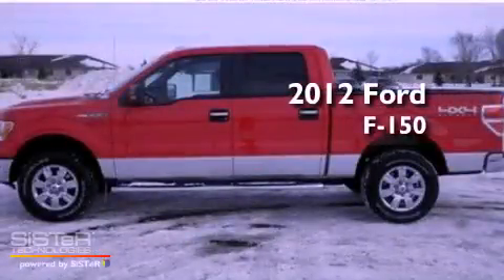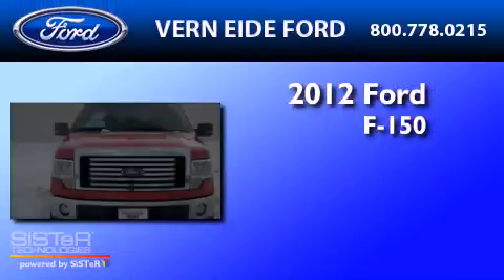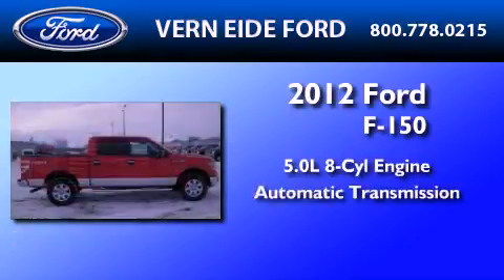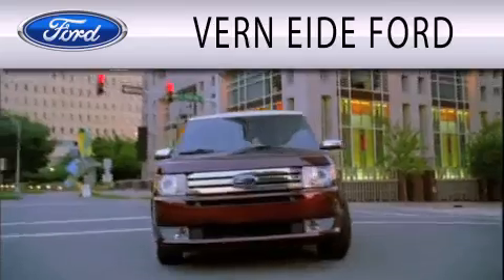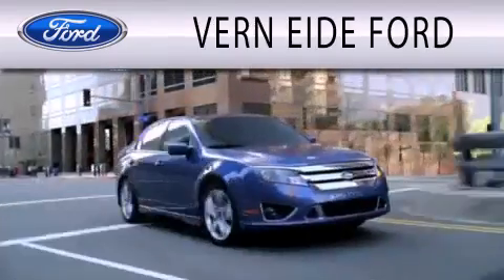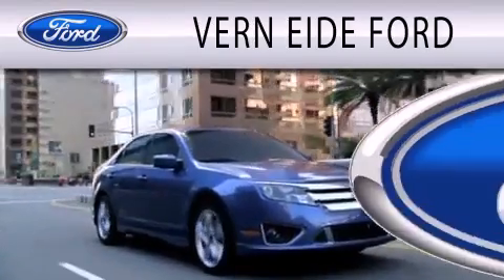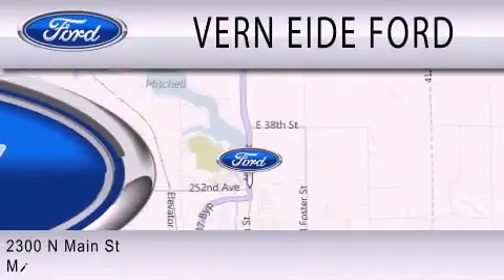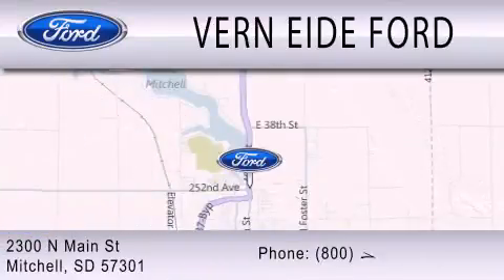2012 Ford F-150 Mitchell SD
Year : 2012
 Make : Ford
 Model : F-150
 Engine : 5.0L V8 32V MPFI DOHC FLEXIBLE FUEL
 Trans . : 6-SPEED AUTOMATIC
 Exterior : RACE RED

 Stock : 91359